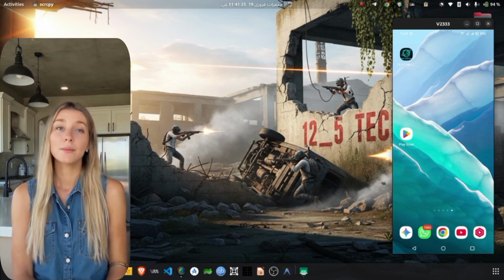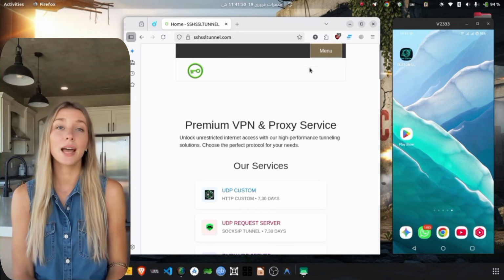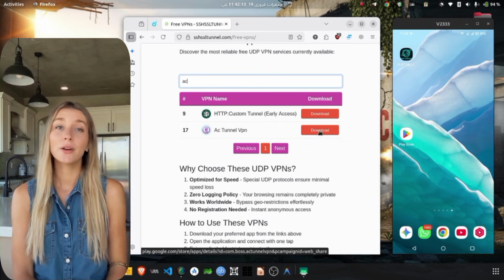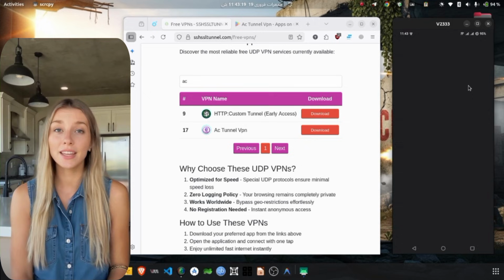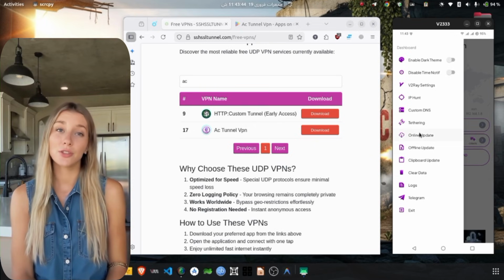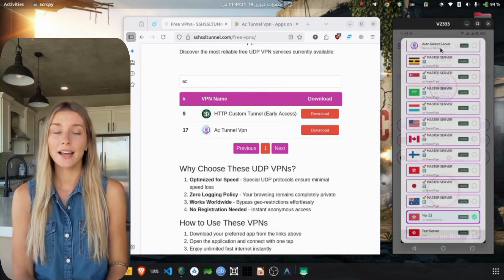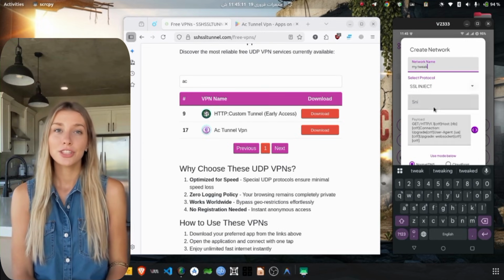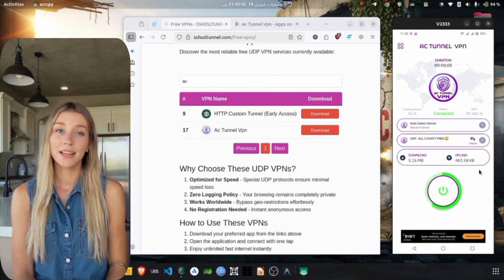All COUNTRY WORKING fast VPN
In this video, I provide a complete step-by-step guide on how to download, install, and configure Ace VPN Tunnel for secure and unlimited browsing. You will learn how to access the official website, navigate to the Free VPN section, install the app properly, select servers, and configure built-in or custom protocol settings for the best performance. This tutorial is designed to help beginners and advanced users set up the VPN correctly and connect within seconds.

▶️ 125tech.online

If you found this guide helpful, make sure to like the video, leave your questions in the comments, and subscribe to the channel for more detailed tech tutorials and VPN setup guides.